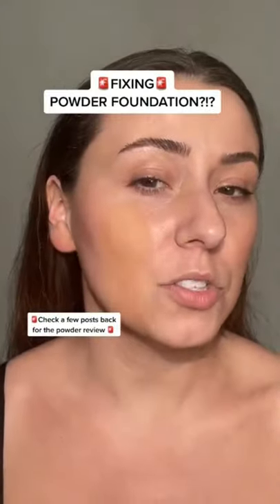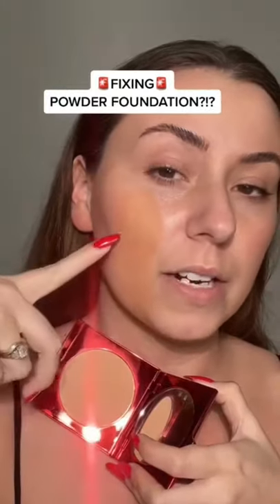How to fix powder foundation that is too dark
@roseandben said to try it! 🌶

I tried it, BUT I think I need to play with the pigment & the @onesize powder a little more 😩

I have to agree I think this is too much work for a powder & the mixing would be better for a liquid foundation. Should I try a liquid foundation next?

Would you play mad scientist & try these mixing pigments from @lagirlcosmetics?

You can also leave me a comment letting me know if this video helped you or any suggestions. You can also share with a family member or friend.